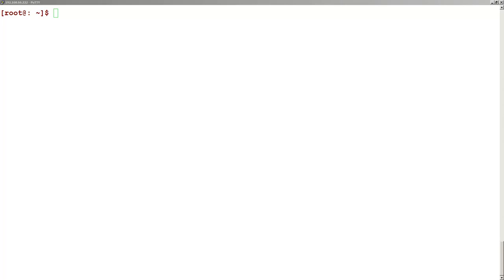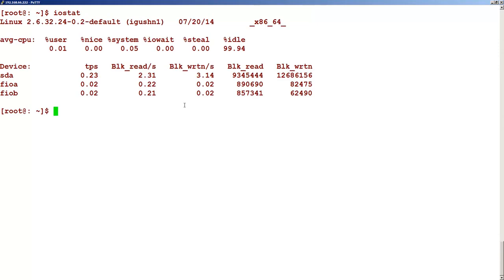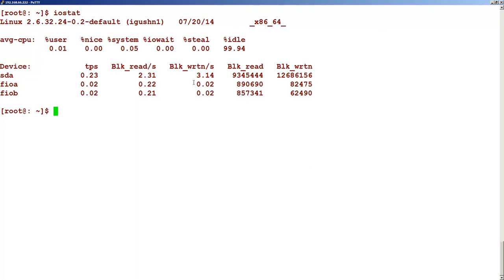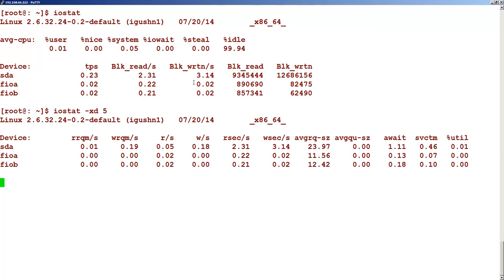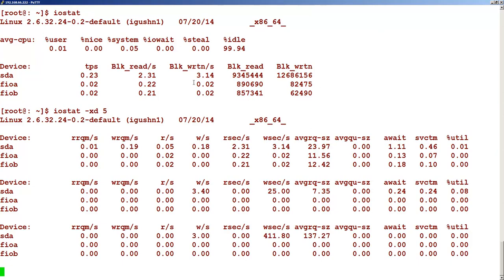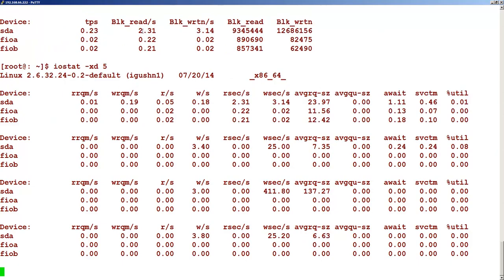14.7 iostat command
UDEMY LINUX SYSTEM ADMINISTRATION FOR BEGINNERS TUTORIAL-14_-_Configuring_System_Performance_and_Capacity_Administration

1_-_Introduction_to_SuSe_Linux
2_-_Working_with_Files_and_Directories
3_-_vi_Text_Editor
4_-_Environment
5_-_Introduction_to_Shell_Scripting
6_-_software_administration
7_-_Redirection_and_Pipes
8_-_Working_with_Processes
9_-_Super_User_concept
10_-_Filter_commands
11_-_Find_command_examples
12_-_Creat_user_with_YaasT_command
13_-_User_Administration
14_-_Configuring_System_Performance_and_Capacity_Administration
15_-_Job_and_Cron & at_administration
16_-_File_Systems
17_-_Archives
18_-_System_log
19_-_Networking
20_-_Conclusion